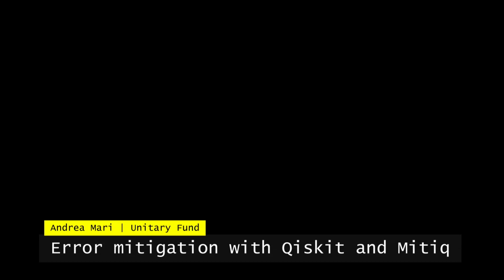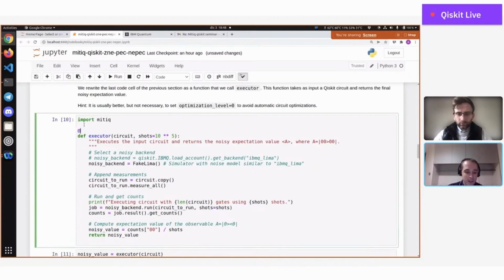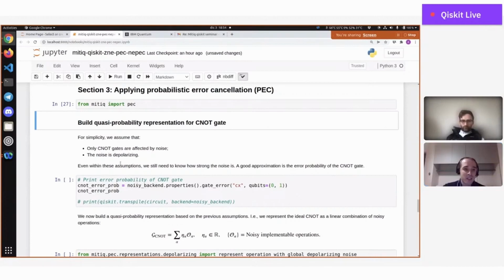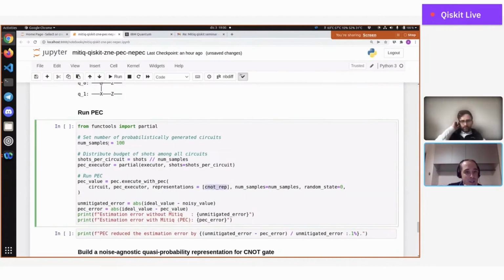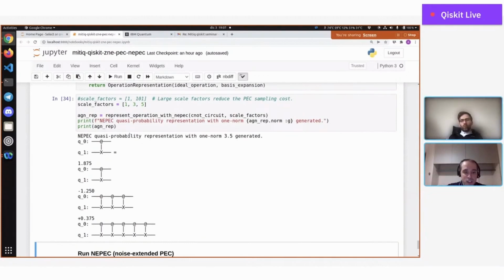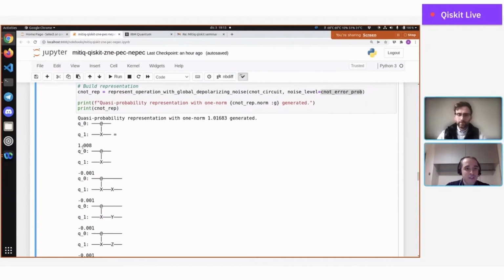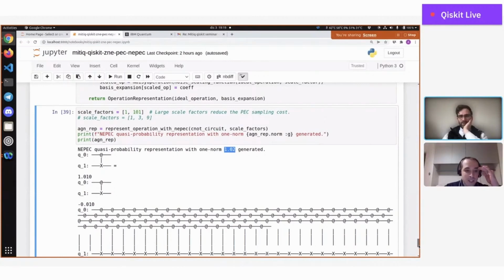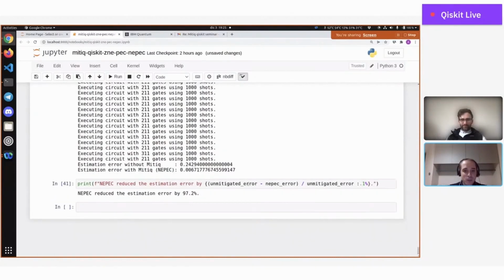Error mitigation with Qiskit and Mitiq | Quantum Software Clips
Ever wanted to know what it looks like to use quantum error mitigation techniques in software? Check out this hands-on example of using Mitiq, an open source Python package for quantum error mitigation. Andrea Mari, a maintainer on the project, covers concrete samples in Python. The sample notebook he uses can be found

This video is clipped from a talk given within the Qiskit Seminar Series and we thank Zlatko Minev for hosting this talk.

00:00 - Introduction
00:40 - Section 1: Problem setup
04:27 - Section 2: Zero-noise extrapolation
11:39 - Section 3a: Probabilistic error cancellation
21:57 - Section 3b: Noise-extended probabilistic error cancellation